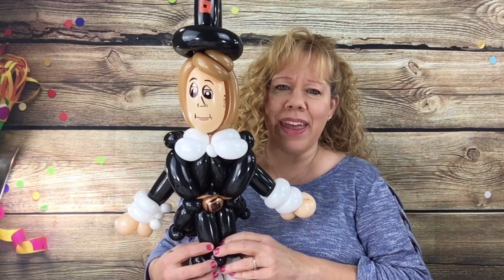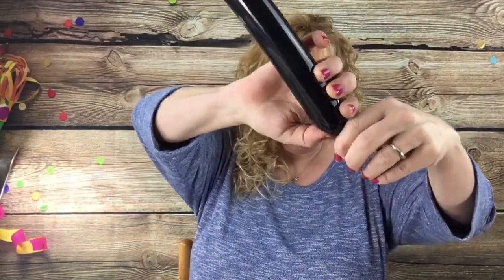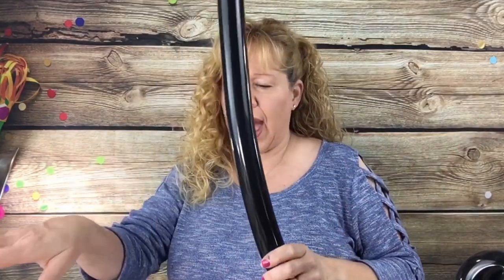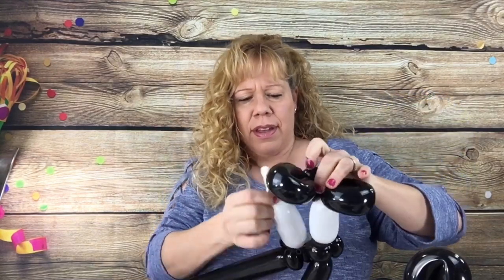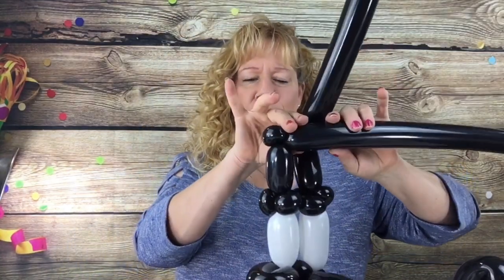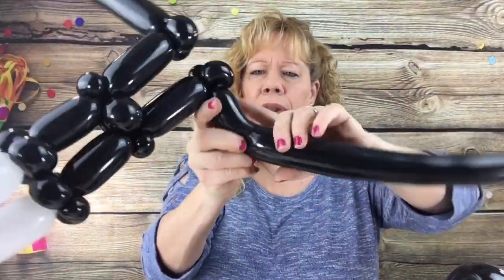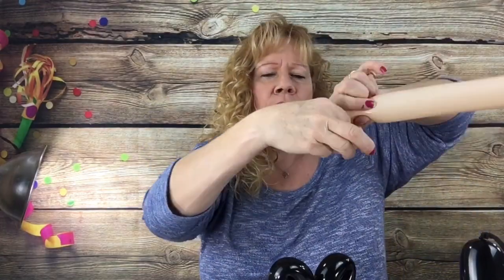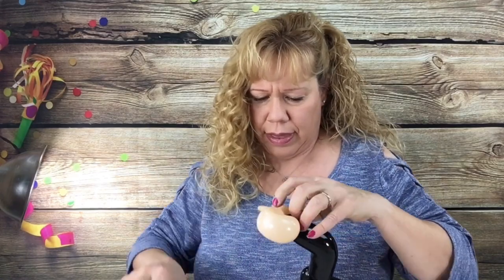Pilgrim Balloon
Let me show you how to make a Pilgrim out of  balloons 🎈